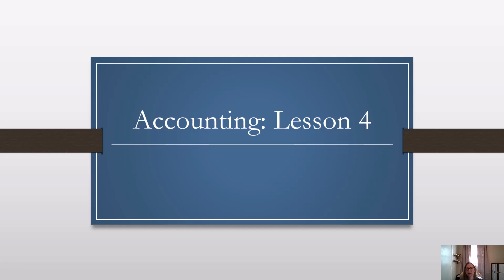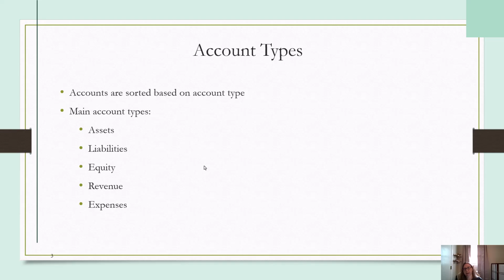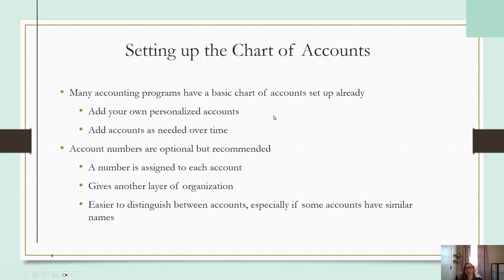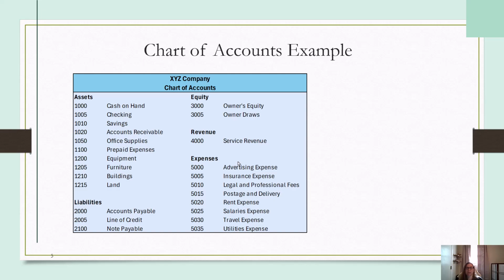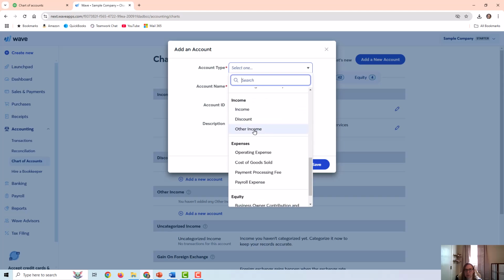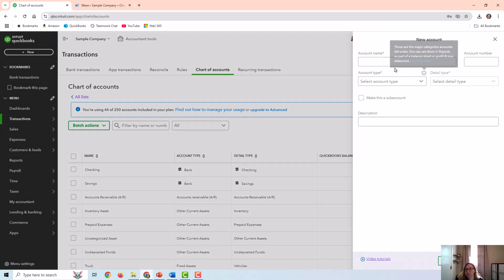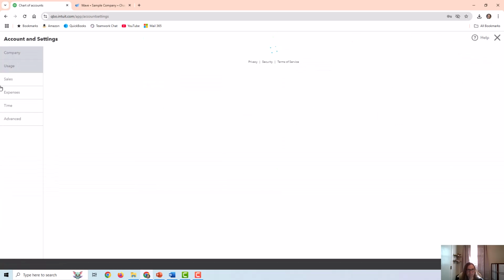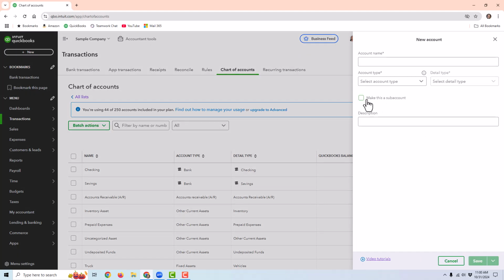Accounting Lesson 4: Chart of Accounts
This is the fourth lesson in my series to teach basic accounting concepts.

0:00 Chart of Accounts overview
3:53 General example
5:18 Chart of Accounts in Wave
6:41 Chart of Accounts in QuickBooks Online
8:50 Setting to turn on account numbers in QuickBooks Online
9:10 Clarification about sub-accounts